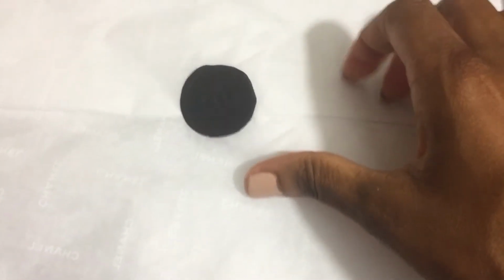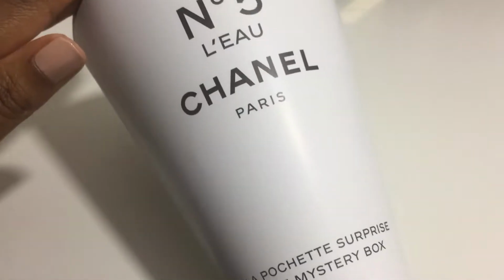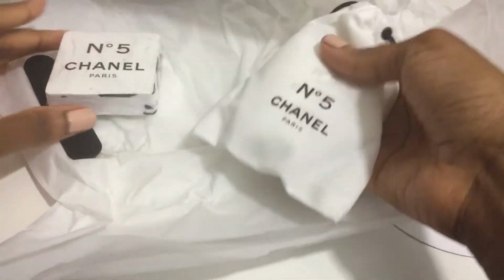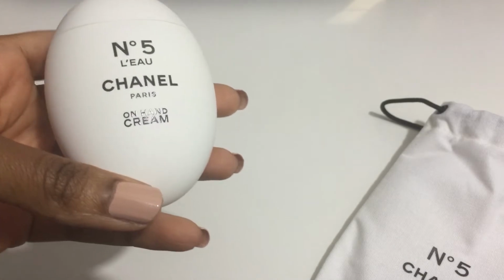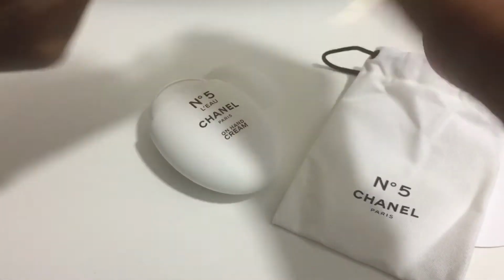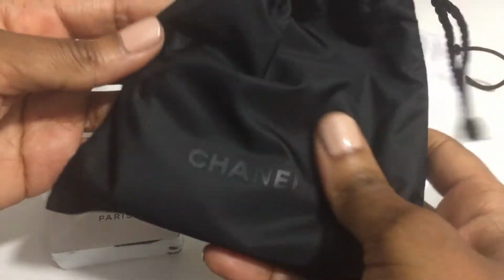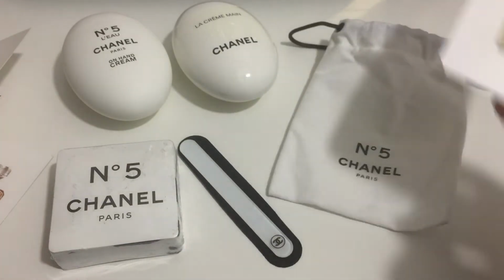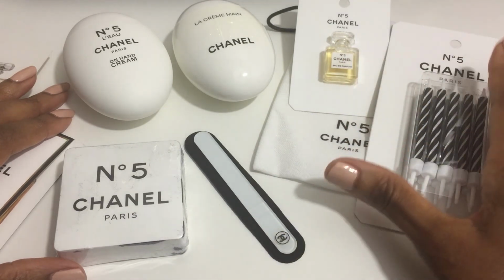CHANEL FACTORY 5 | N°5 L’Eau The Mystery Box Limited Edition | 100 Year Anniversary Collection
Hello, Beautiful! Chanel recently celebrated the 100 year anniversary of Chanel N°5 with a special limited edition collection called Chanel Factory 5. The collection consists of 17 pieces ranging from perfume, lotion, soap, shower gel, and various other products all highlighting the iconic N°5 scent. The items are also presented in unique industrial-like packaging to remind us that wearing Chanel N°5 transforms the everyday.

I purchased only one item from the collection, The N°5 L’Eau Mystery Box. This “mystery box” is actually a hand care kit that includes 4 items: N°5 L’Eau On Hand Cream, a black-and-white storage pouch, a white nail file in a black felt sleeve, and a towel that unfolds upon contact with water to reveal the N°5 label design. I’ll also show a few complimentary samples and a surprise Factory 5 gift that I received from Chanel! ♥️ Renee

You matter! Be part of growing my YouTube channel and help me reach my goal!
➤ Sub Count Goal 2021: 1,000
“It always seems impossible until it's done.” ~Nelson Mandela

TIMESTAMPS:
Intro - 00:00
Unboxing - 01:28
N°5 L’Eau On Hand Cream - 03:05
Chanel Samples - 05:10
Factory 5 Surprise Gift - 06:16
Outro - 07:00

PRODUCTS FEATURED IN THIS VIDEO:

🖤 Chanel Factory 5 Collection N°5 L’Eau The Mystery Box - Limited Edition ▶︎ $65 USD

🖤 Chanel N°5 L’Eau On Hand Cream - Limited Edition ▶︎ $55 USD

🖤 Chanel N°5 Eau de Parfum 3.4 oz ▶︎ $138 USD

🖤 Chanel N°5 L’EAU Eau de Toilette 3.4 oz ▶︎ $138 USD

ON MY NAILS:
Annabel Rose 212 by Gucci

I’m also not a professional makeup artist. I’m a beauty lover who enjoys playing around with luxury makeup and sharing that passion with others.